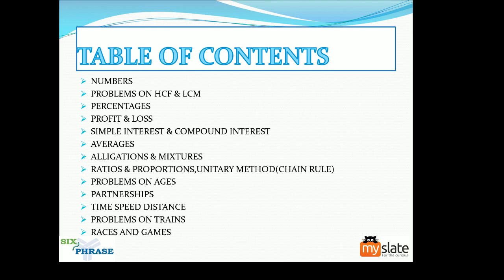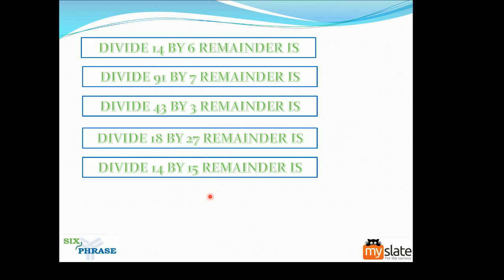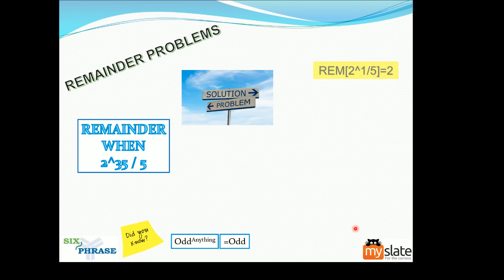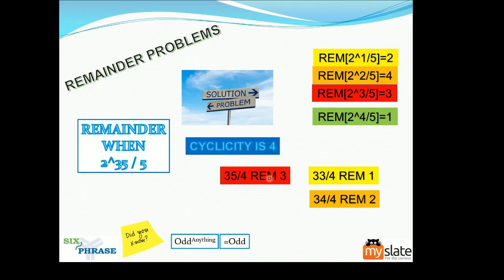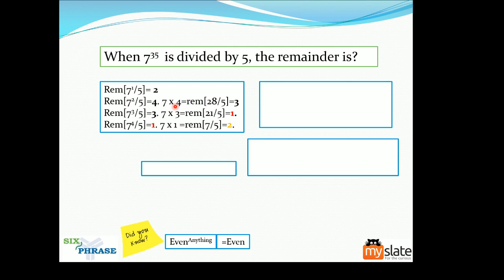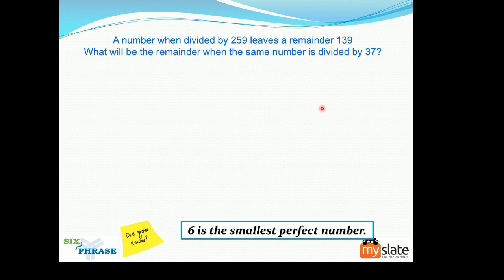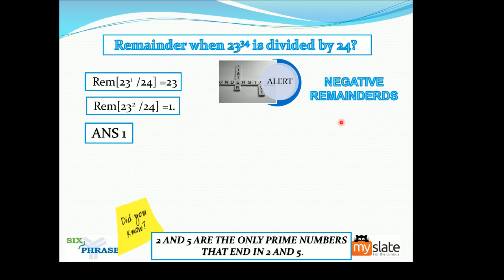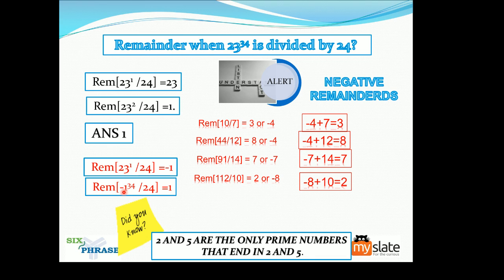QUANTITATIVE- Number System - Part 1A - Remainders